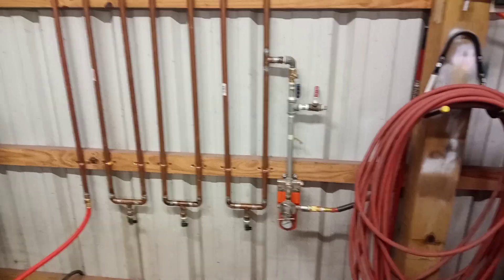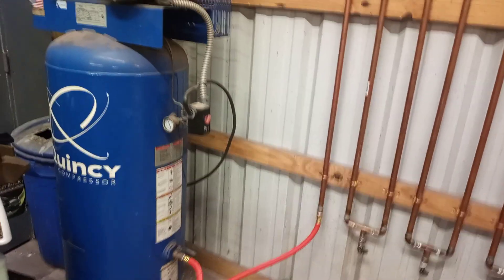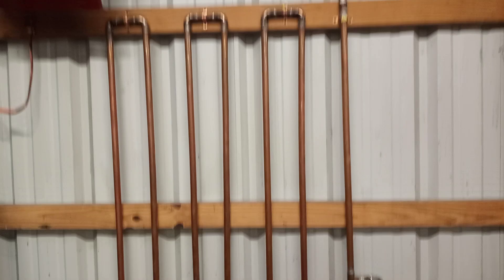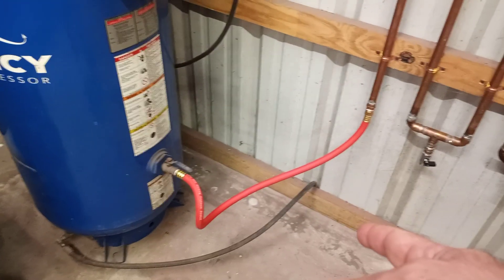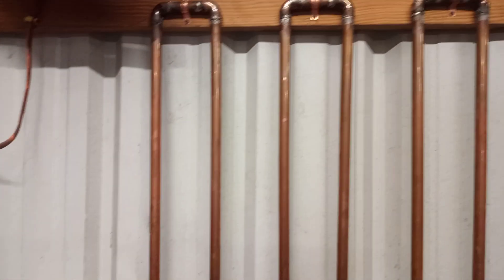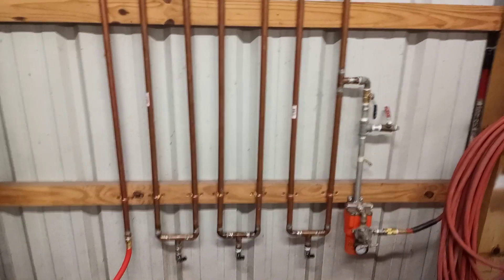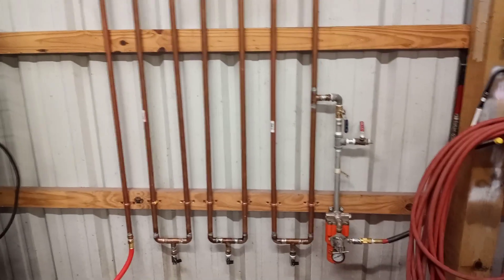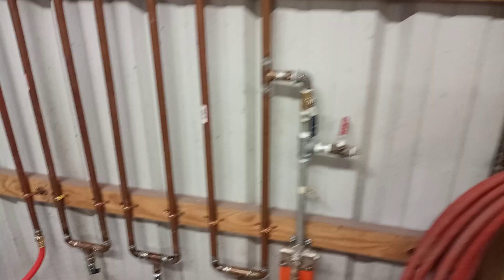USA weld Max Dry Air dryer filtration system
video explaining my air filtration system i built at home, for automotive painting and other air tools